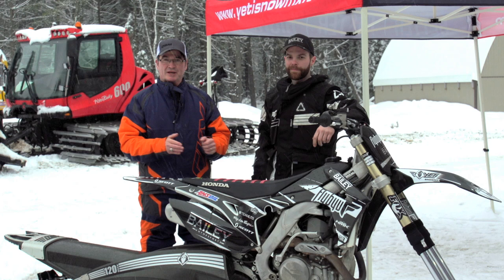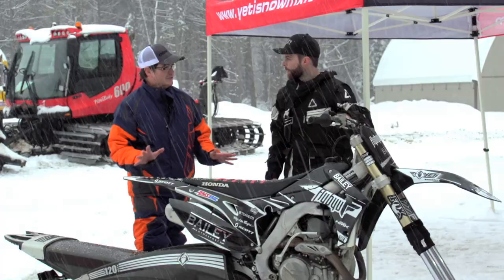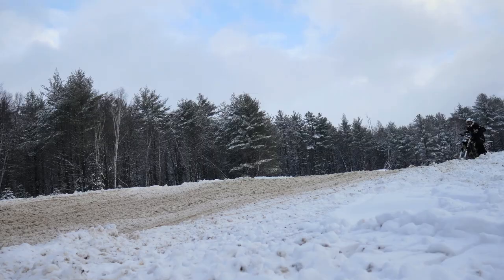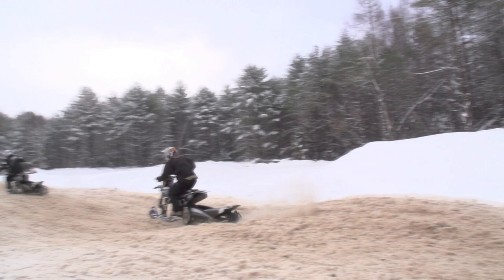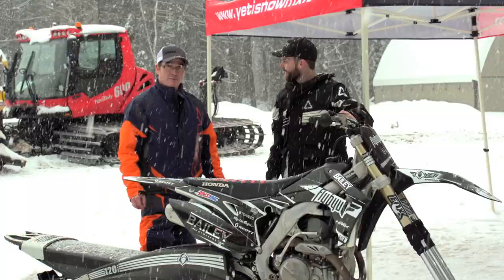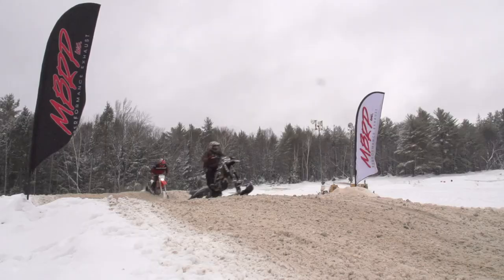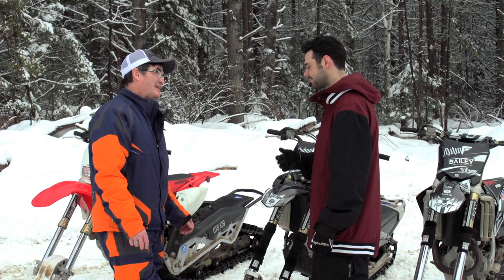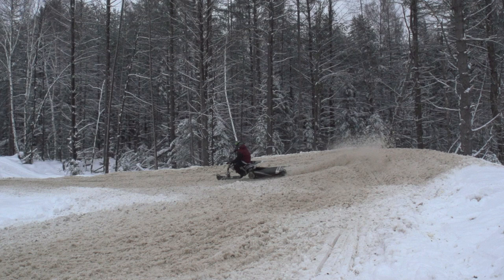STV 2017 Snowbike Track Demo Day